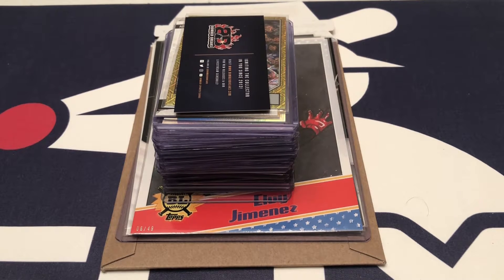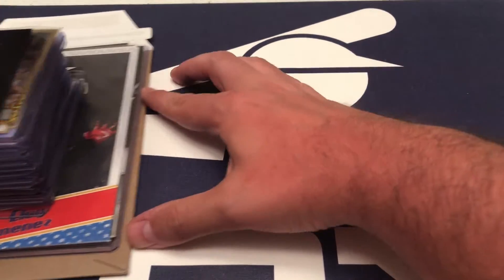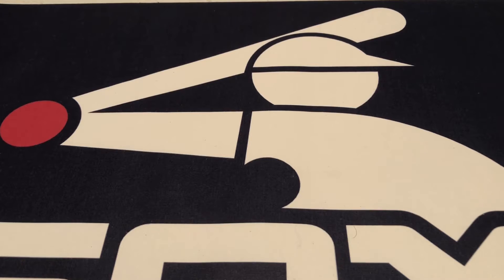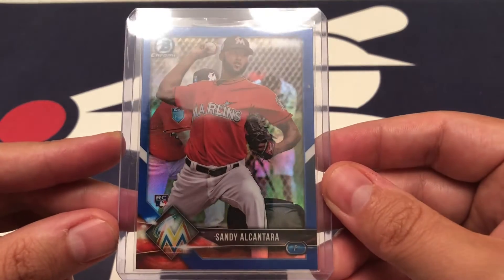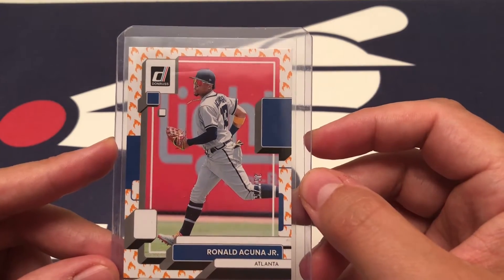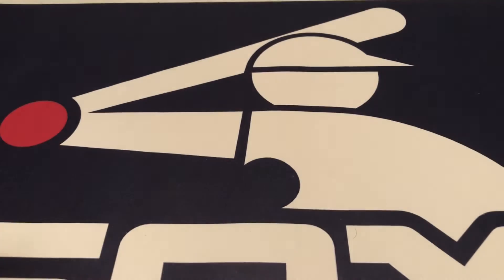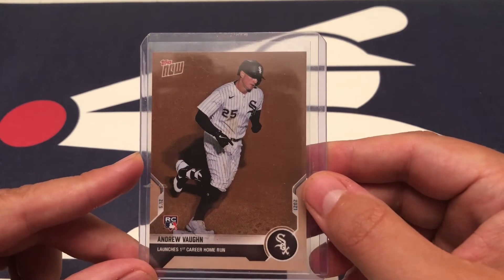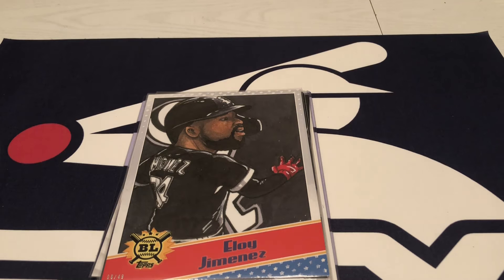Mail Day - My 1st Break and other Goodies!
In this video, I show you my haul from my first break that I did with @BomberSportsCards.  Make sure to check those guys out!  Also had a bunch of pick ups for my PC.  Several parallels and serial numbered cards are displayed.